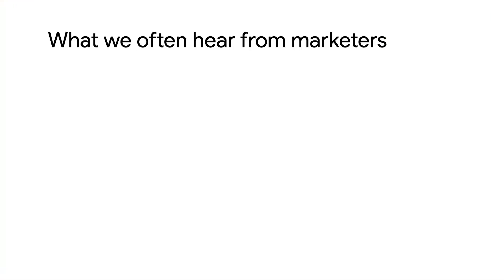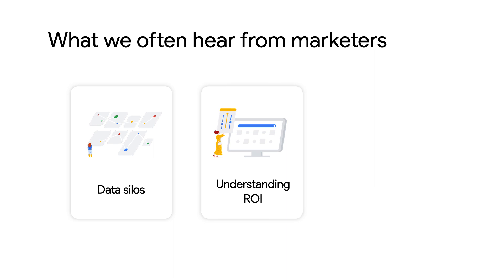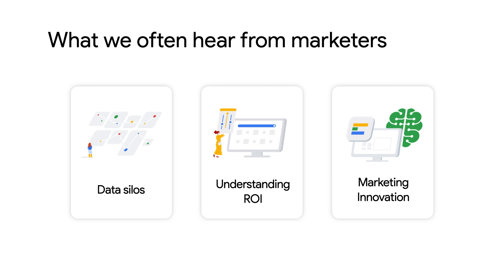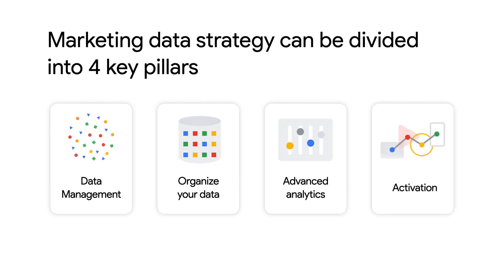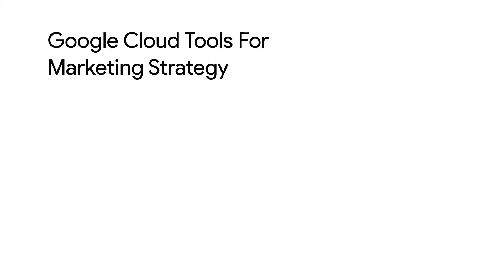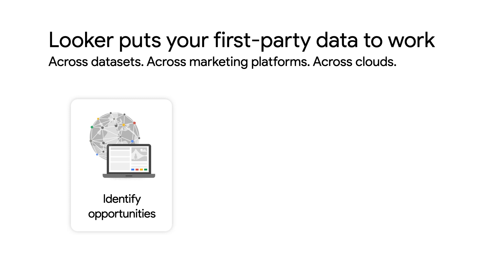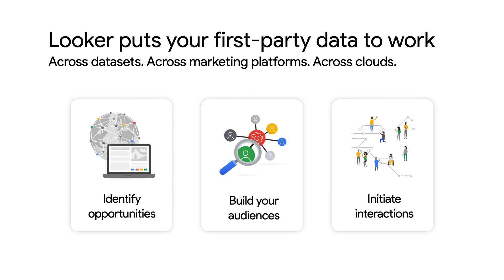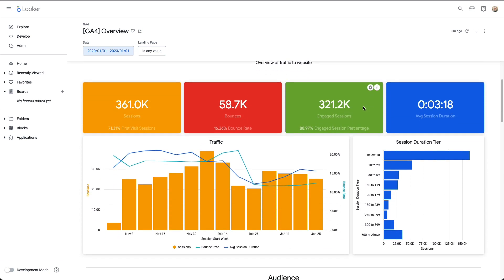Democratizing marketing data with BigQuery and Looker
Welcome back to the marketing analytics series where we teach practitioners about Google Cloud marketing analytics solutions. In this video, Kelci shows how you can democratize marketing data with BigQuery and Looker. Watch to see how you can use Looker Blocks and Looker Action to help your company achieve a successful marketing mata strategy and share insights across your organization.

Chapters:
0:00 - Intro
0:21 - What we often hear from marketers
1:18 - 4 key pillars of a successful marketing data strategy
2:13 - Google Cloud tools for marketing strategy
3:07 - Demo
3:32 - Summary